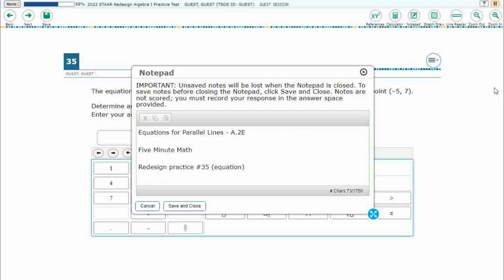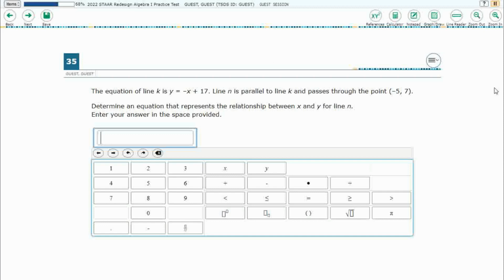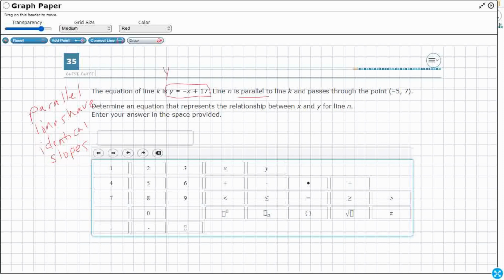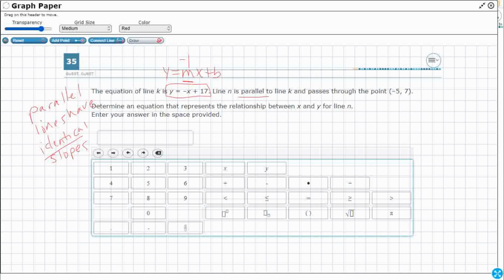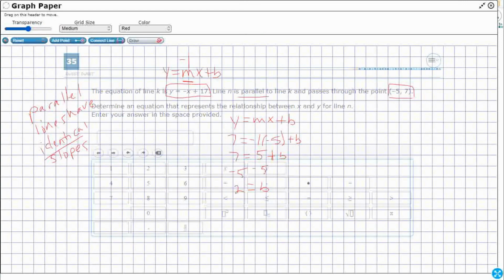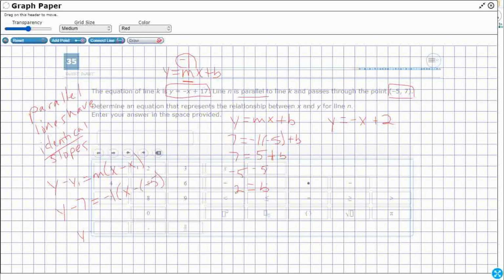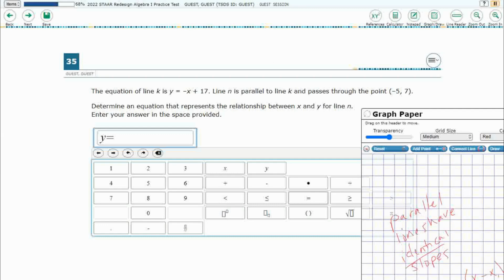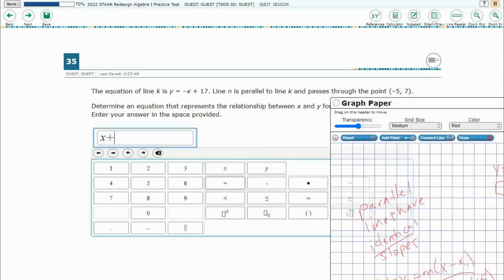Algebra 1 STAAR Practice Equations for Parallel Lines (A.2E - #3)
Practice writing the equation of a line that contains a given point and is parallel to a given line with a test item from the redesign practice STAAR test (#35 - A.2E)